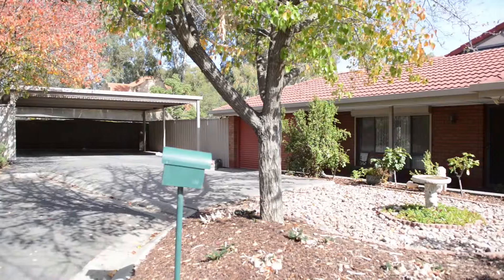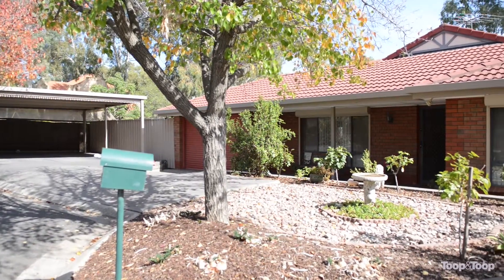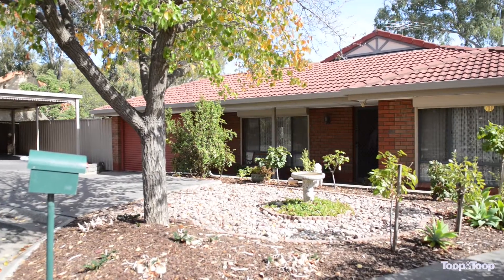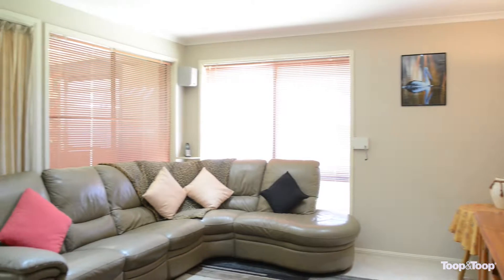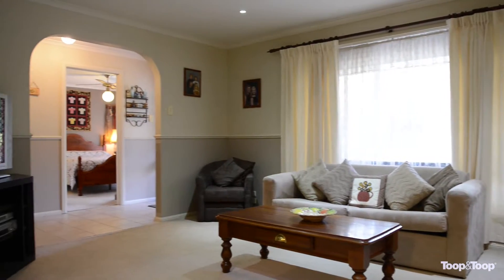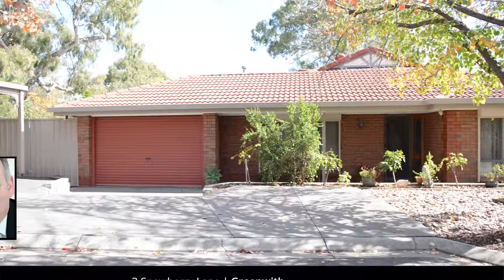3snowberry.toop.com.au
Greenwith, 3 Snowberry Lane